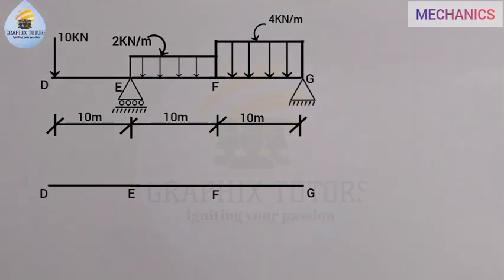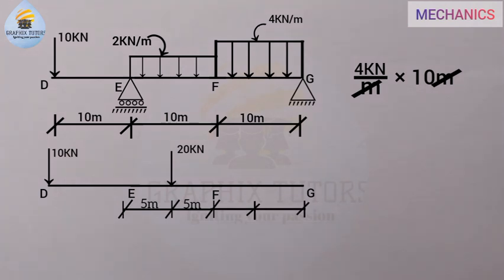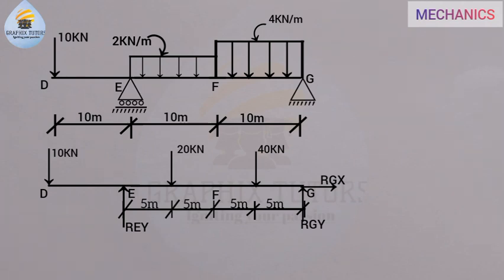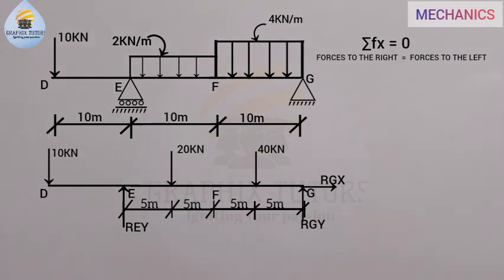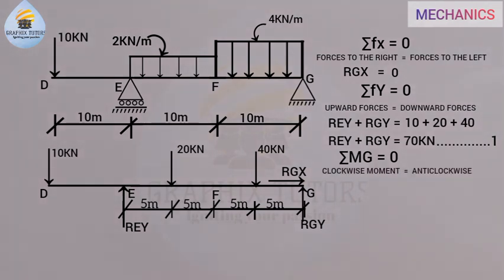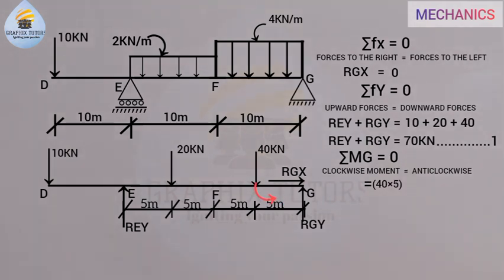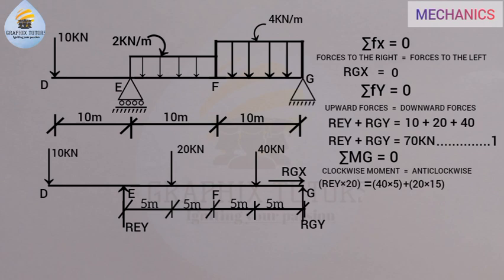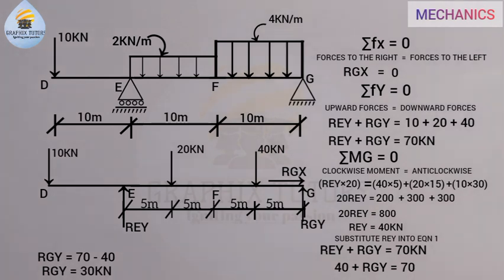EQUILIBRIUM IN ENGINEERING MECHANICS IN ENGLISH LECTURE _ A BEAM HAVING A POINT & DISTRIBUTED LOAD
In this video you will learn how to find the reaction of a beam resting on a roller, Hinge support having a point load ( concentrated load) and a Uniformly Distributed load "UDL"